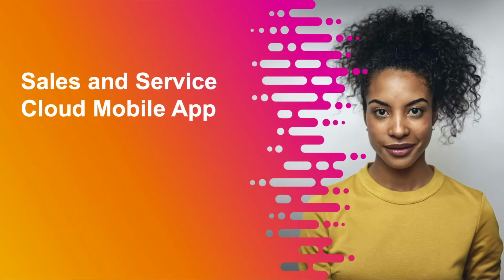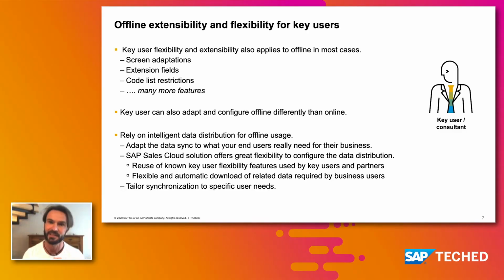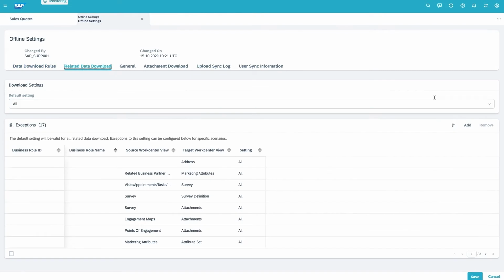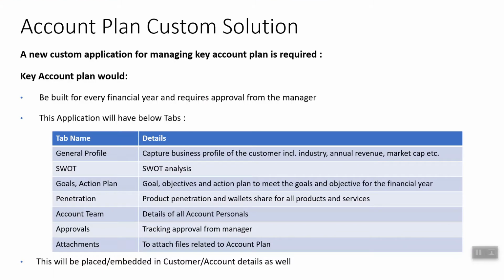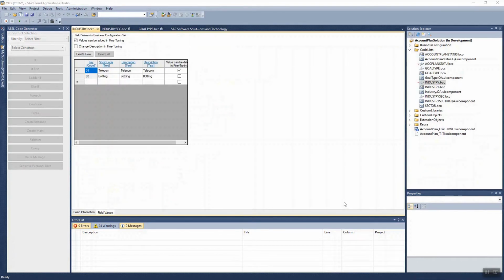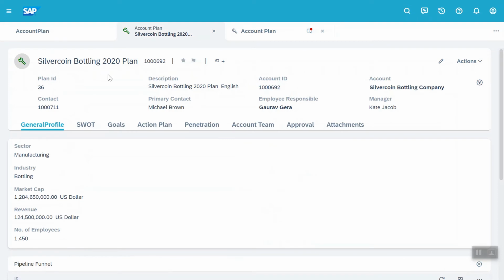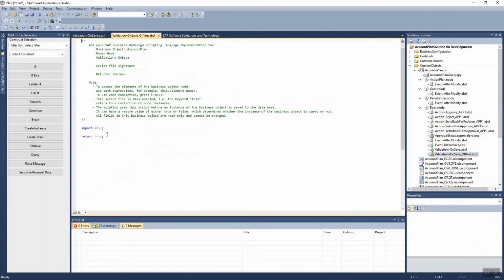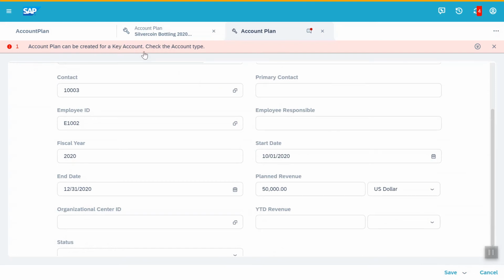Extending Solutions: Offline Extensibility and Device and Data Distribution | SAP TechEd in 2020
Gain an overview of how extensibility is supported in SAP Sales Cloud and SAP Service Cloud solutions offline. We will walk through the steps involved to create a custom object from scratch using SAP Cloud Applications Studio software and enable it for offline. The session will also cover how intelligent data distribution adapted to the business needs of the end user is required since only limited data can be synced to the device. The solutions offer great flexibility to configure this sync.

Speakers: Adithya Uday, Gerd Ritter, Sumit Chowdhry, Development Manager, SAP LABS INDIA PVT. LTD

Track: Customer Experience
Sub-Track: The era of customer freedom (CX203)
Session Type: Lecture (40 min)
Level: Advanced
Item of Interest: SAP Sales Cloud, SAP Service Cloud